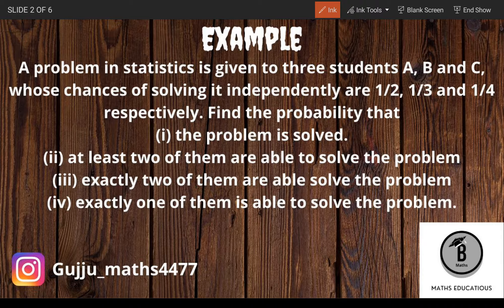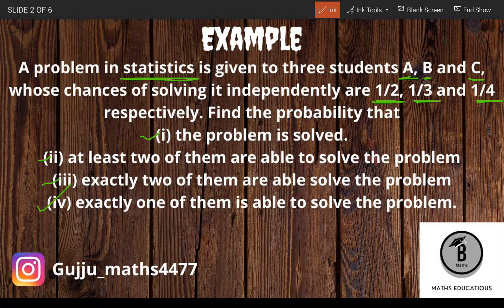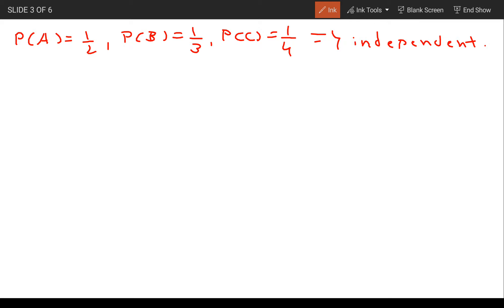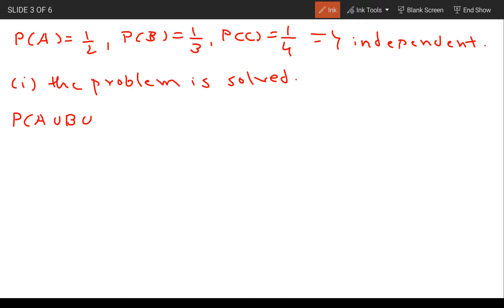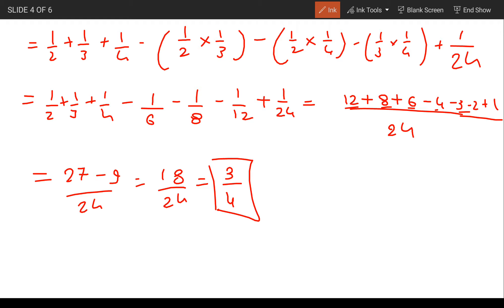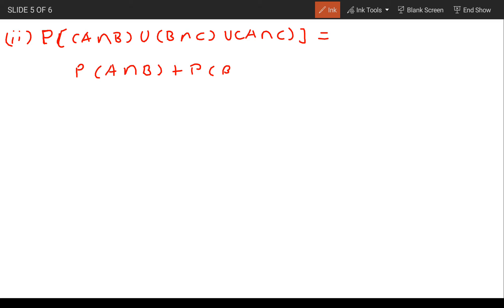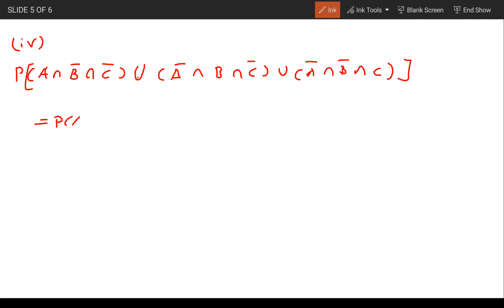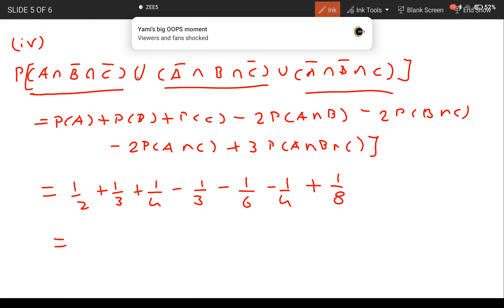A problem in statistics is given to three students A, B and C, whose chances of solving it indep....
Probability